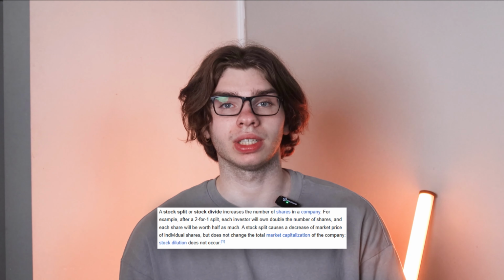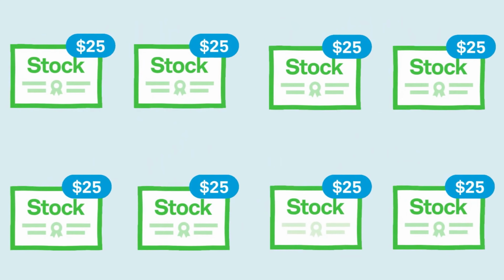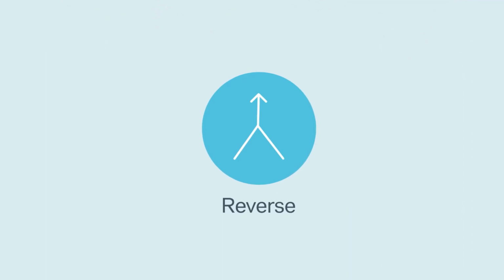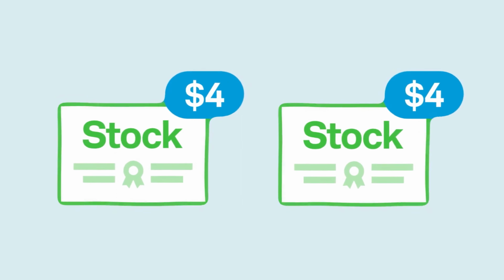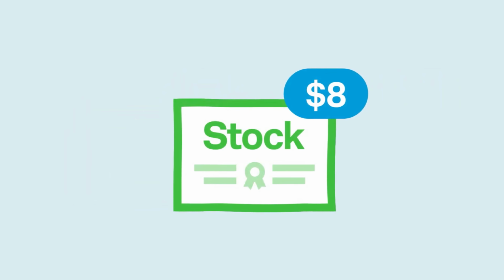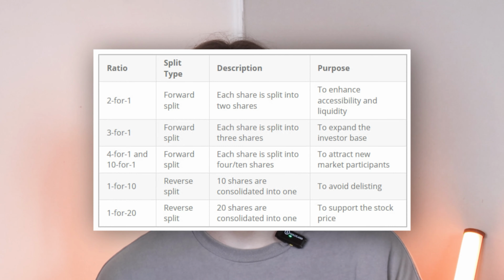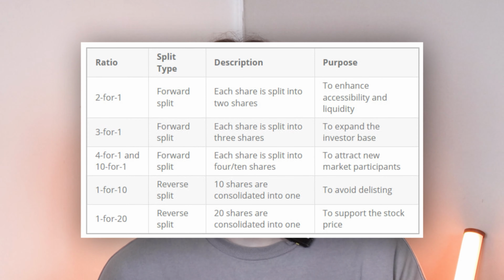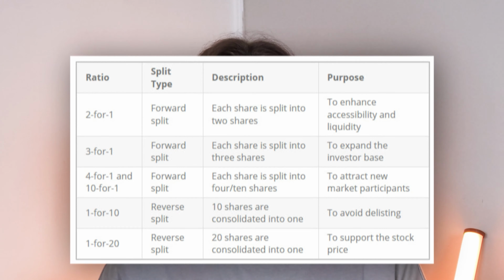How to use companies split for trading?